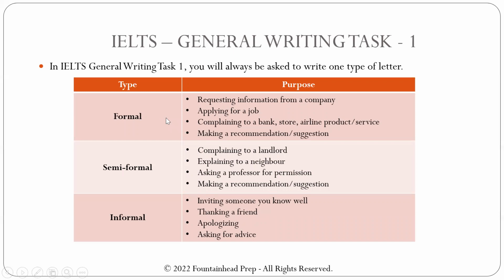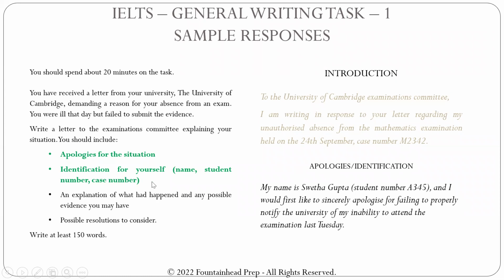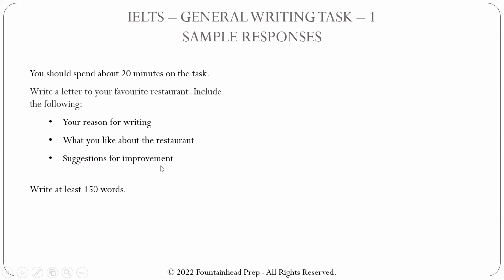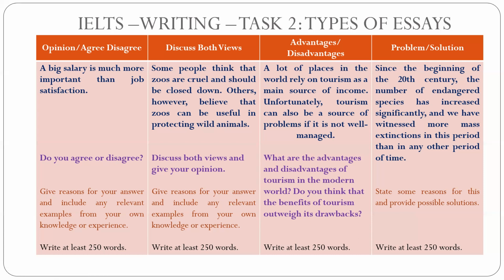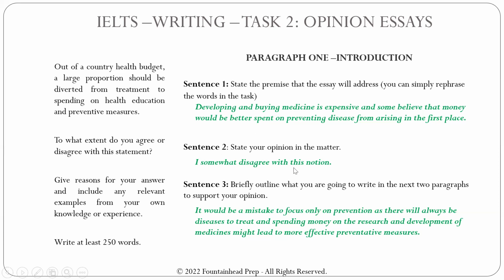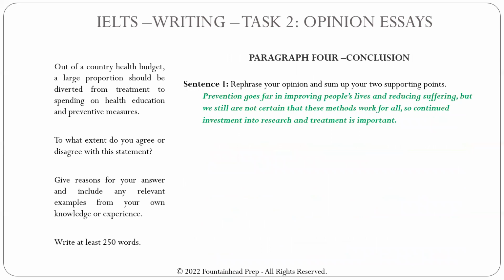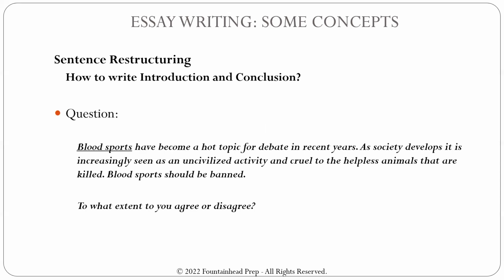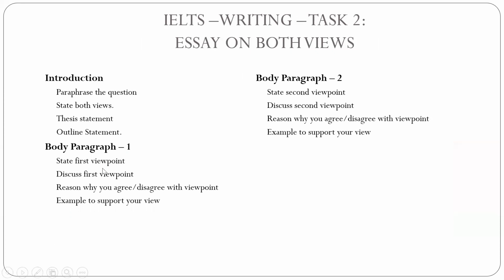IELTS Writing - Letter Writing & Essay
Fountainhead Prep brings to you our series of IELTS Online Learning Sessions. This session video covers

- Insights into IELTS Writing
- Insights into IELTS Letter Writing
- Insights into IELTS Essay Writing